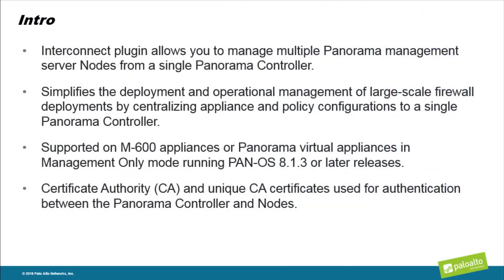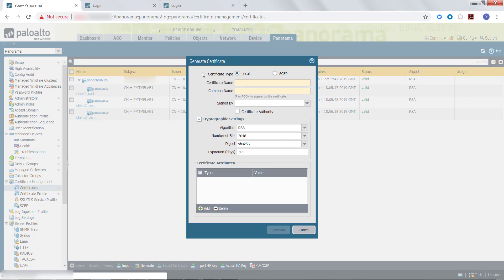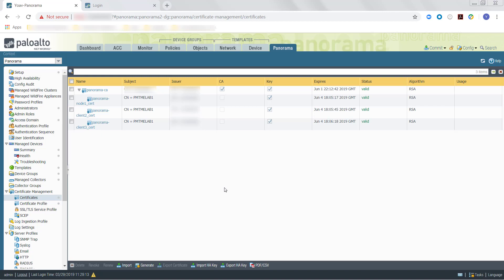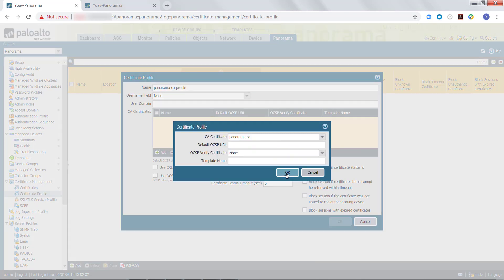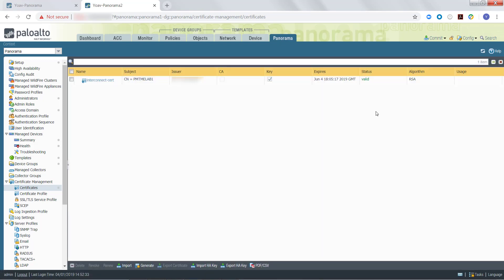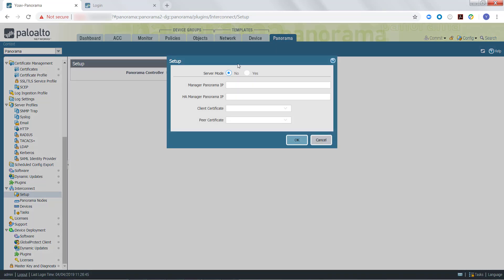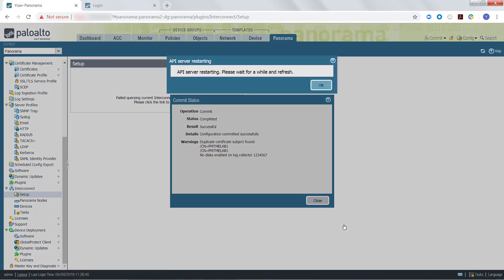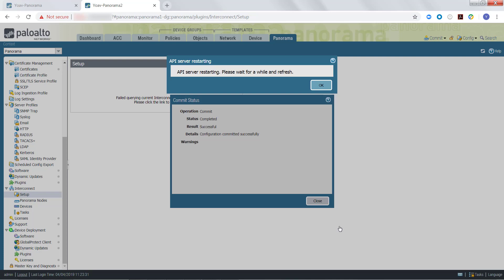Deploy Panorama Interconnect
Use Panorama Interconnect to manage the configuration of your large-scale firewall deployments. Panorama Interconnect is ideal when managing the configuration of multiple Panorama management servers with similar configurations.

Intro:
- Interconnect plugin allows you to manage multiple Panorama management server Nodes from a single Panorama Controller.
- Simplifies the deployment and operational management of large-scale firewall deployments by centralizing appliance and policy configurations to a single Panorama Controller.
- Supported on M-600 appliances or Panorama virtual appliances in Management Only mode running PAN-OS 8.1.3 or later releases.
- Certificate Authority (CA) and unique CA certificates used for authentication between the Panorama Controller and Nodes.

For more information on how to Deploy Panorama Interconnect, please visit the following documents: